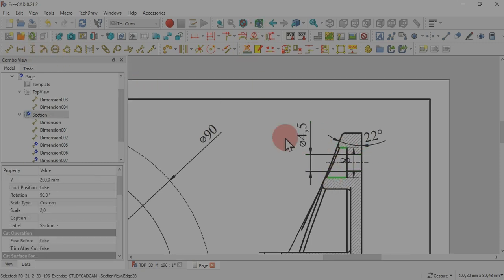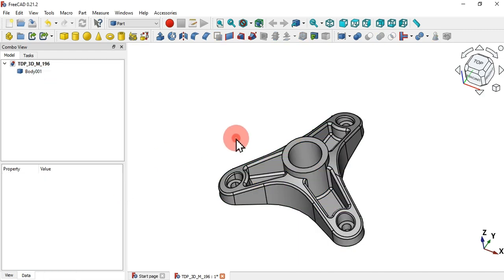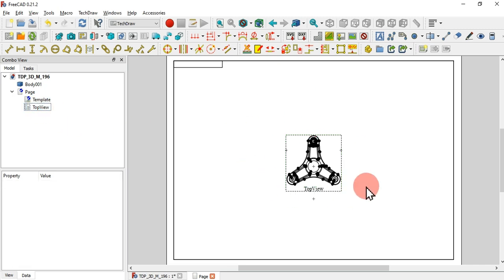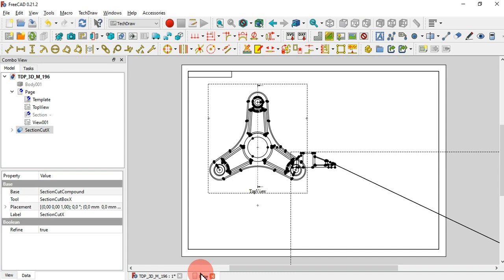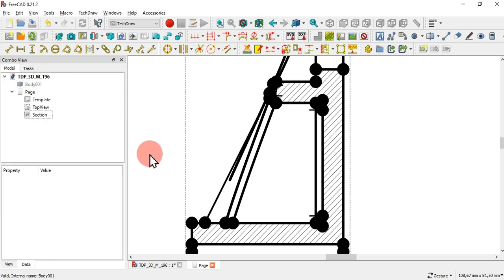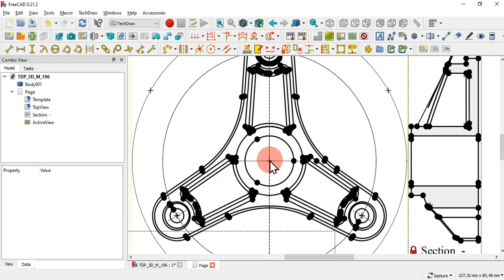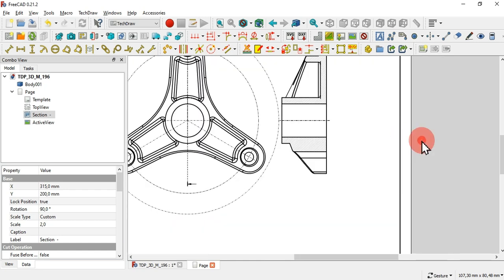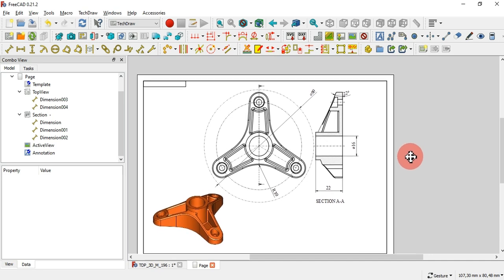Freecad 0.21.2 / FreeCAD 1.0.RC2 TechDraw tutorial part 1: STUDYCADCAM 3D model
Hello!
In this video a step by step TechDraw video of a 3D STUDYCADCAM Exercise using both FreeCAD versions, 0.21.2 and RC2. This is the video part 1.